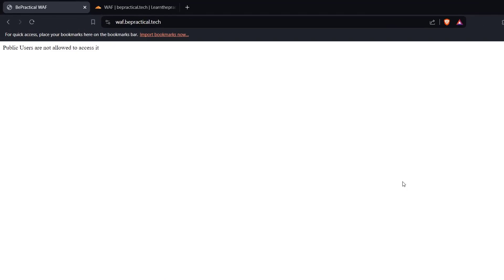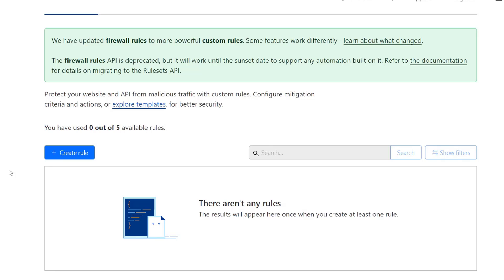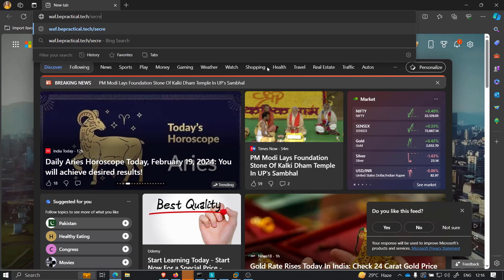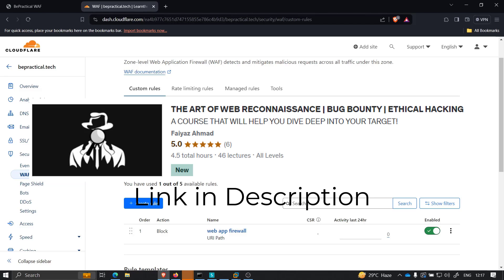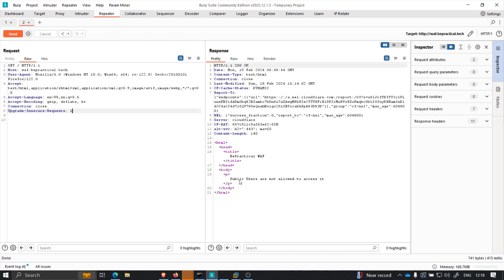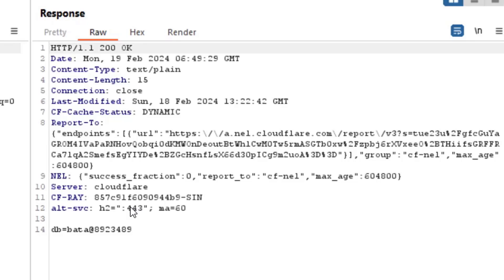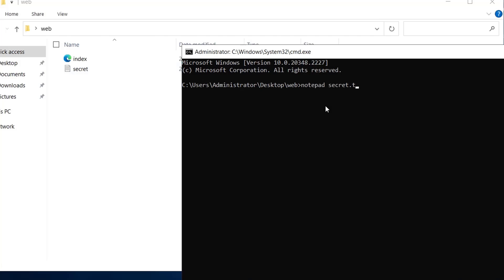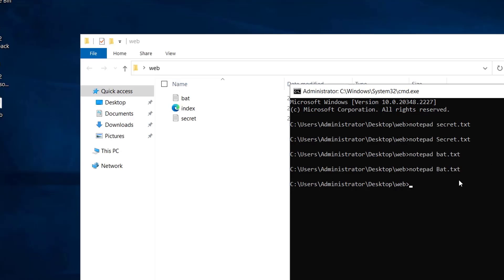BUG BOUNTY: UNDERSTANDING 403 BYPASS IN DEPTH | LIVE DEMONSTRATION | 2024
Welcome to our latest video on cyber security for beginners! In this tutorial, we delve into the intriguing world of 403 bypasses, exploring the hows and whys behind this crucial aspect of web security.

Have you ever encountered a 403 Forbidden error while browsing the web? Wondered what lies beyond that digital barrier? Join us as we unravel the secrets behind bypassing the 403 restriction, demystifying the process step by step.

Whether you're a curious newcomer to the realm of cyber security or a seasoned enthusiast looking to expand your knowledge, this video has something for you. We break down the technical aspects in a beginner-friendly manner, ensuring that everyone can grasp the concepts involved.

By understanding how 403 bypasses work, you'll gain valuable insights into the vulnerabilities that exist within web systems, empowering you to enhance your own online security measures and protect against potential threats. Please let us know if you have any doubts